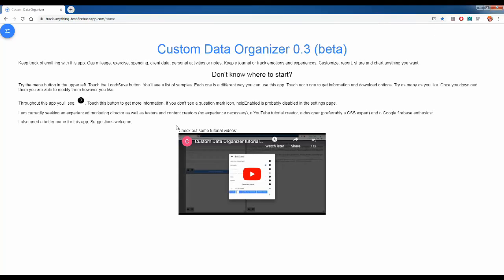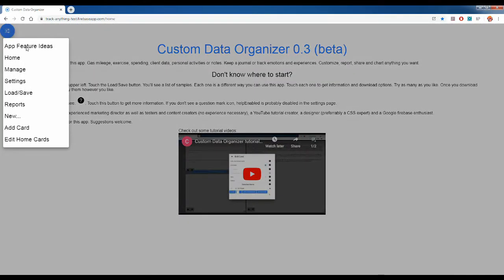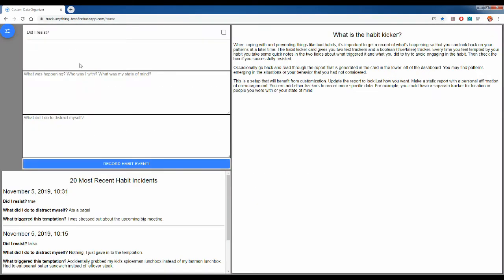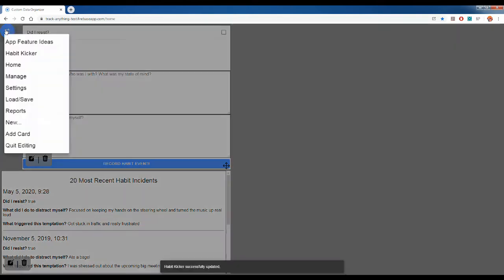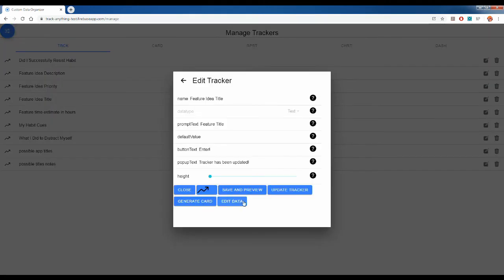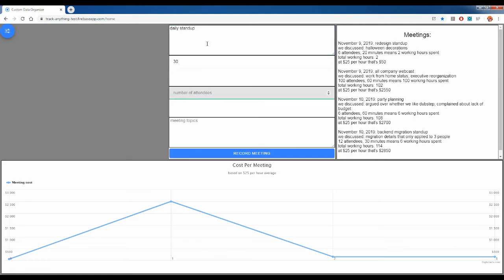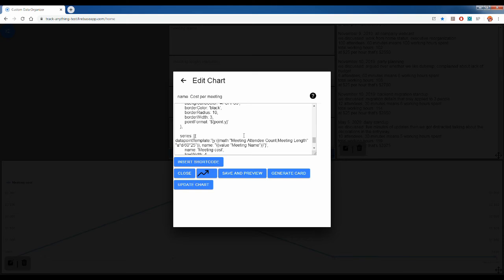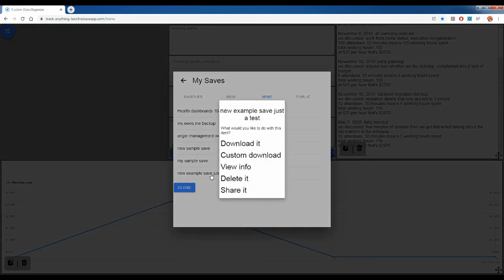Custom Data Organizer Quick and Dirty Overview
A basic intro to the Custom Data Organizer (bet). I will quickly show some basic features and how the app works.

Notes: the line chart shown for a moment in this video did not immediately update when I added a datapoint. I will be fixing this soon.

I should have shown the login/signup screen but it is pretty simple and will show up within the load/save menu if you are not logged in. Once you are logged in you can log out through a button in the settings page.

Everyone wants to get their life organized but every time you download a personal organizer app, the experience isn't what you wanted. Every user has their own ideas on how to get organized and what's important to track so the design of personal organizers only appeal to a small segment of the population, and are only useful in one area of their lives.

To solve this, my app has a flexible dashboard system with a variety of highly customizable data trackers, reports and charts. Users build and share turnkey solutions to things like exercise, goal tracking, personal finance, client data, daily journals, etc. This allows novice users to dive in and get organized without getting intimidated by the plethora of options.